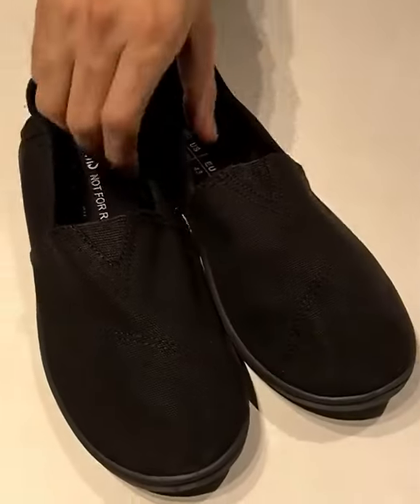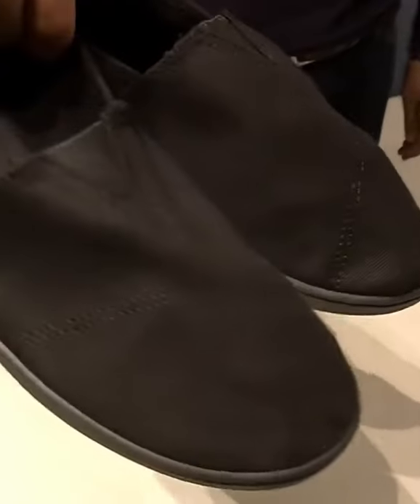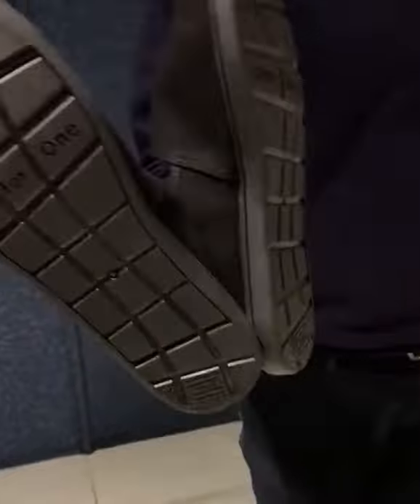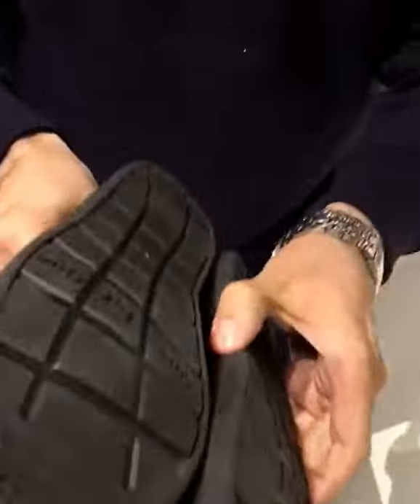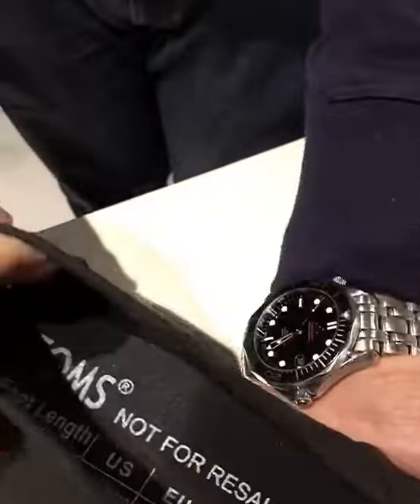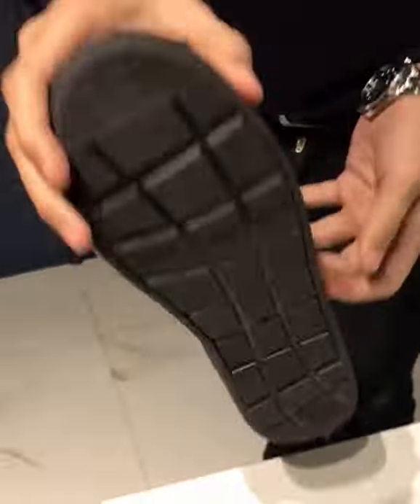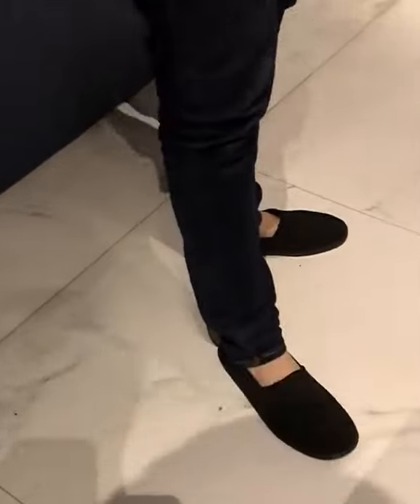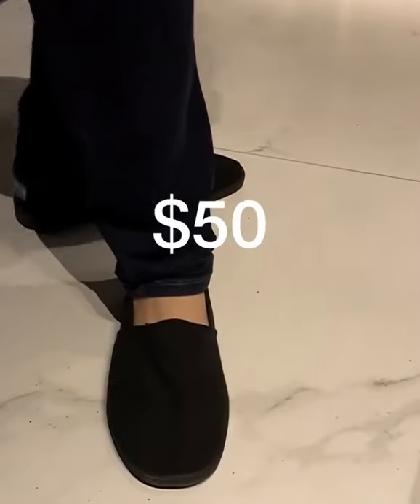Best Shoes for EVERYDAY WEAR! 👞👟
TOMS Alpargatas Canvas Shoes - Comfy footwear for any occasion
- Easy Slip ons
- Unisex sizes
- Soft & Comfortable
Now only Rs. 999/-